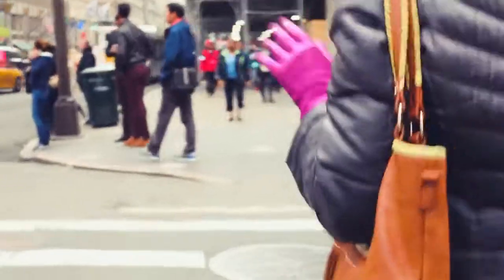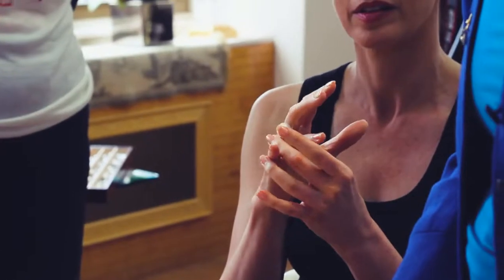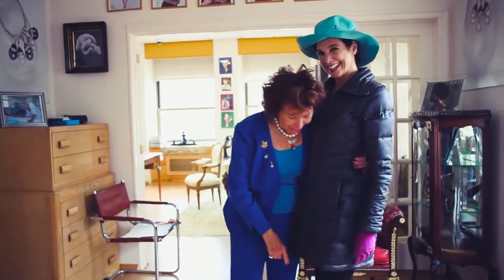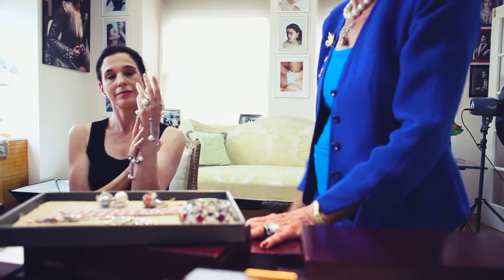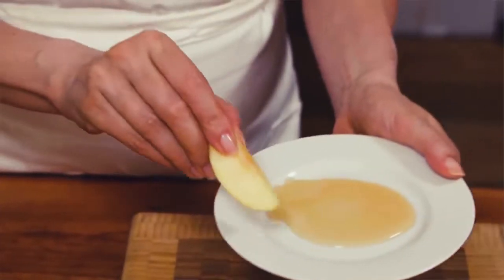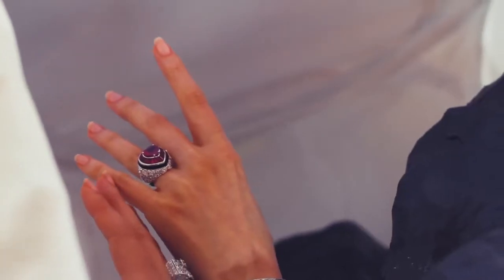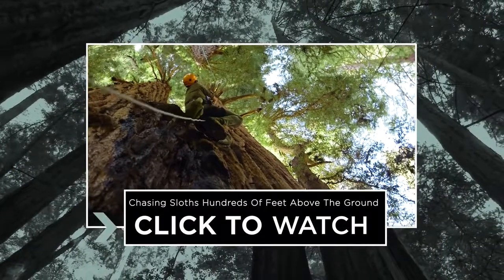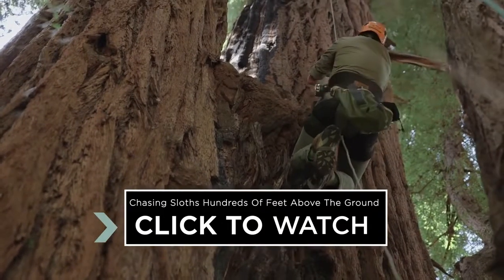Meet The Supermodel Of Hands -2017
2017  Modeling careers usually don't last long, unless you're Ellen Sirot. Ellen is one of the most successful hand models in the world. You've probably seen her .

Ellen Sirot, the Supermodel of Hands, is interviewed on CBS Sunday Morning Show with Charles Osgood, by Susan Koeppen. Interview is about Ellen's lifestyle, .

Hand model Ellen Sirot explains how she got her start and maintains her picture-perfect hands. Director: Matt Morrison & Maya Margolina Producer: Claudina .

Hands first! MUSIC Pluck and Blow Underscore Licensed via Warner Chappell .